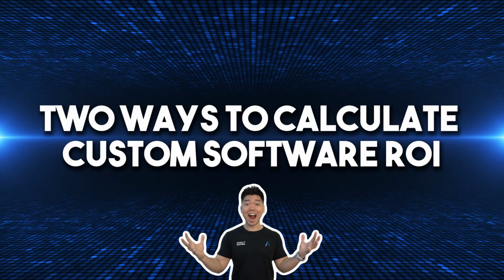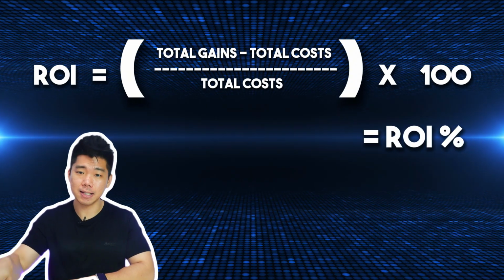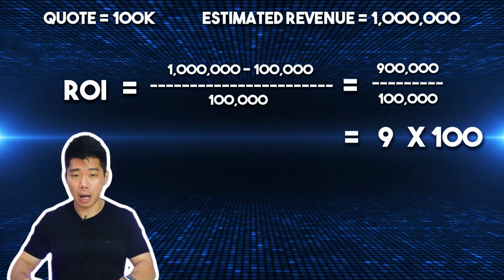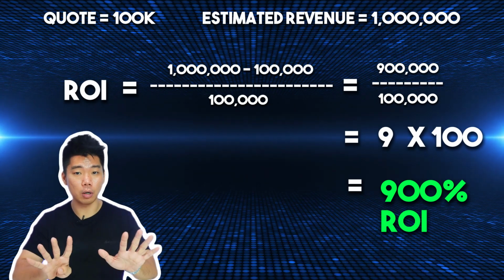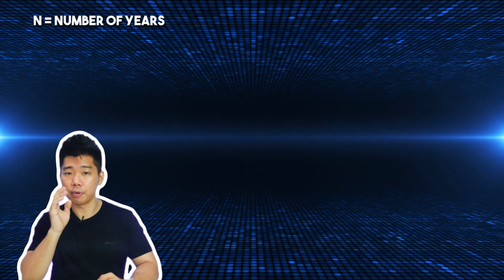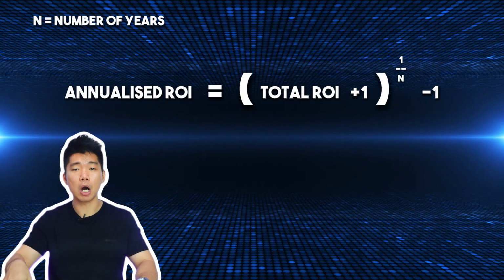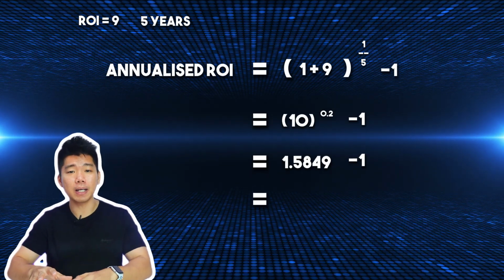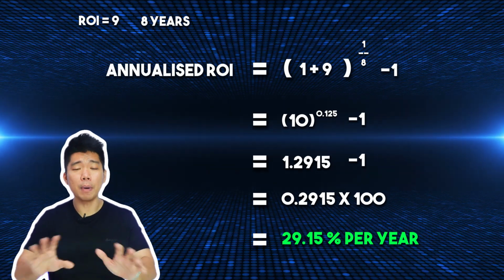Is Custom Software Worth the Cost? Here’s How to Tell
Is your app idea actually worth building?

Let’s find out. With math. 🧠

Before you throw $100K+ into custom software, there’s one question you must answer:
What’s your return on investment? Is it even worth it?

I break down two powerful ROI formulas and show you how to use them to make smarter, data-driven decisions about your next app.

Here’s what you’ll learn:

✅ How to calculate ROI using two methods (one that accounts for time 👀)
✅ Why calculating ROI is harder than it looks—and how to do it better
✅ The real cost of custom software (spoiler: it's more than you think)
✅ How to estimate revenue like a pro. ven if you’re not one

One simple mindset shift that’ll save you thousands 💡

If you’re thinking of building an app for your business, watch this before you spend a cent!

Got a million-dollar app idea? We can help you design, build and launch it in 12 WEEKS.

Want my team to help you design a stunning product? Get unlimited UI/UX design for a flat monthly fee. Limited spots per month.

We’re on a mission to build the biggest learning hub for Non-Technical Entrepreneurs on Youtube.

The content found on the Adrian Ching YouTube channel represents solely my personal opinions. It is crucial that you do not interpret it as legal, financial, or investment advice. I strongly advise you to consult with individuals who hold professional training and licensing before making any decisions.